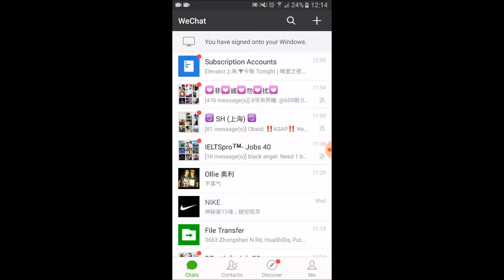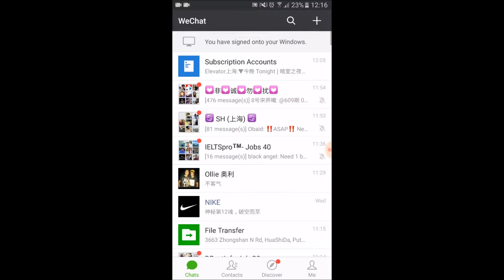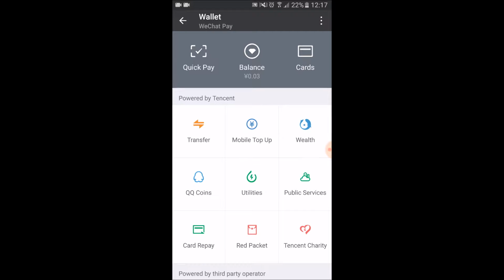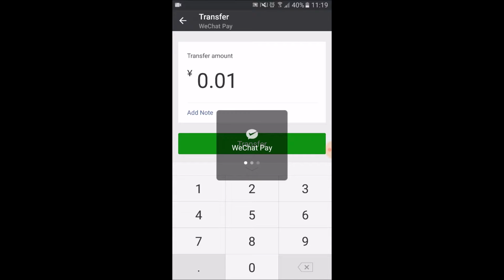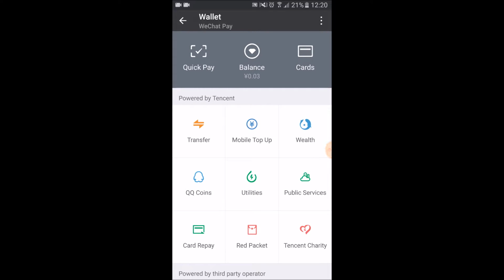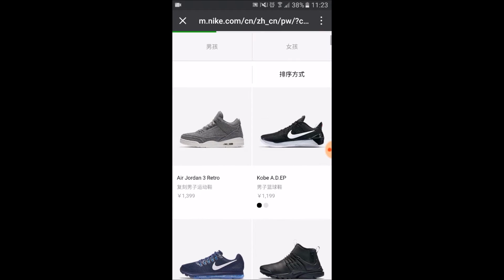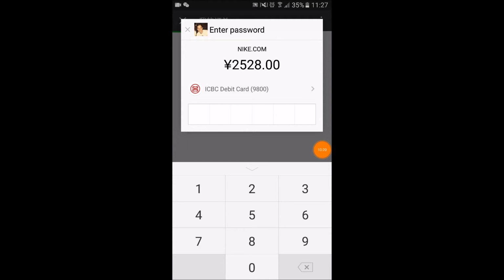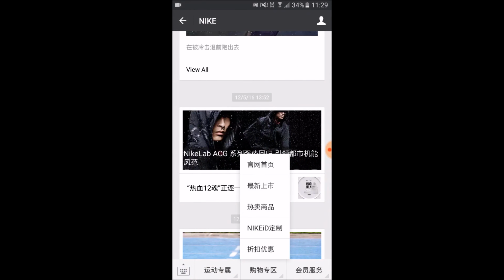How do Chinese consumers use wechat commerce